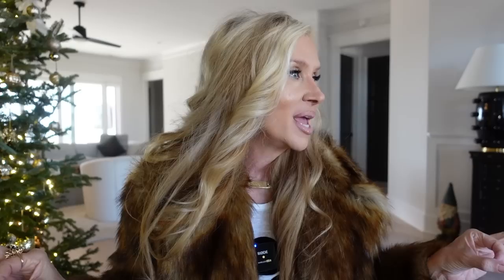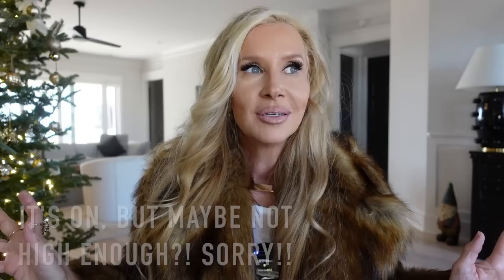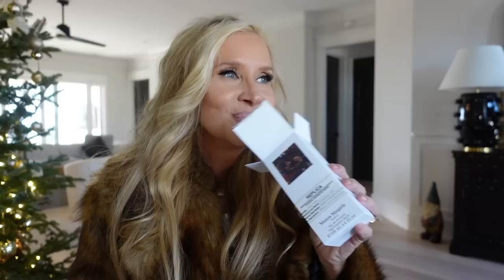Friday Haul | Spanx Booty Boost Pants Celine Fragrance & Tom Ford Sunglasses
In this video I will share with you my purchases from this week, and some reviews of last week's purchases ❤️ I will also do a try on of the Spanx Perfect pants in several styles~and the new Booty Boost Yoga pants--they work! 😊 Some new fragrances like Celine Parade, Nightclubbing and Replica Jazz Club---SO GOOD!  I hope you enjoy!! 😘 Lisa

Anastasia Luminous Foundation *315N My Fave in Summer/Wearing 260N today 🤬